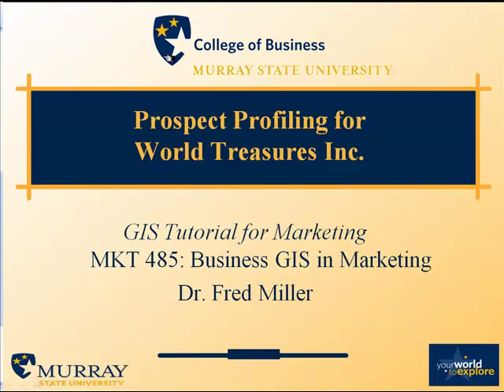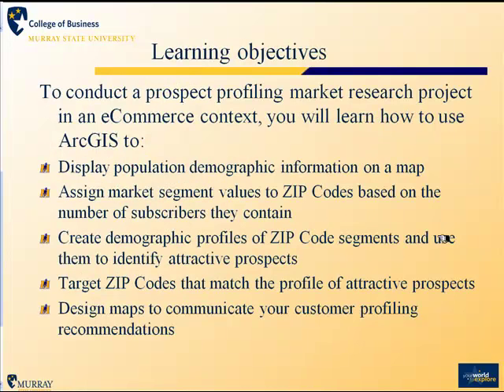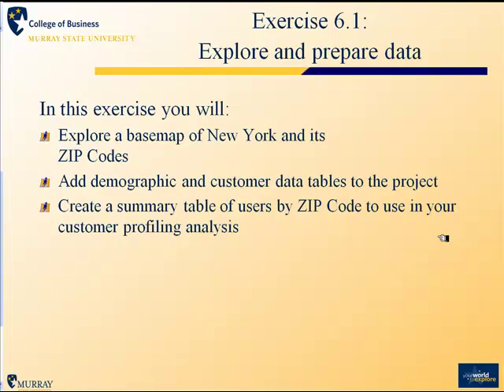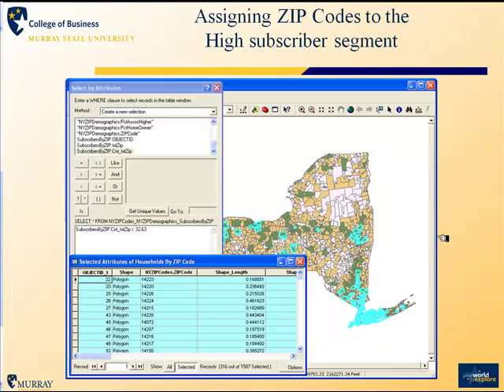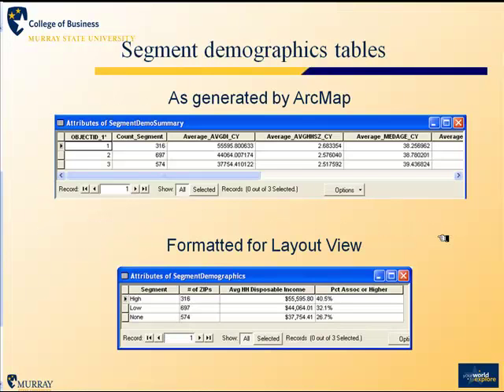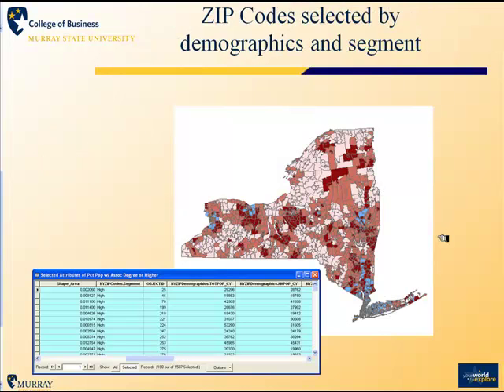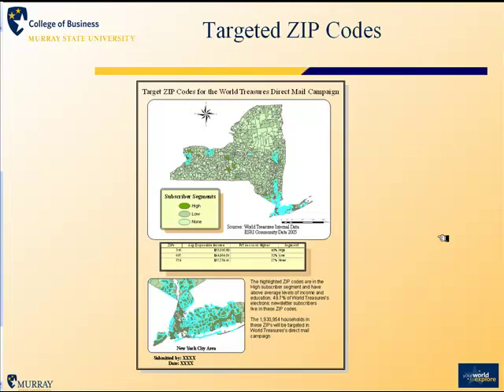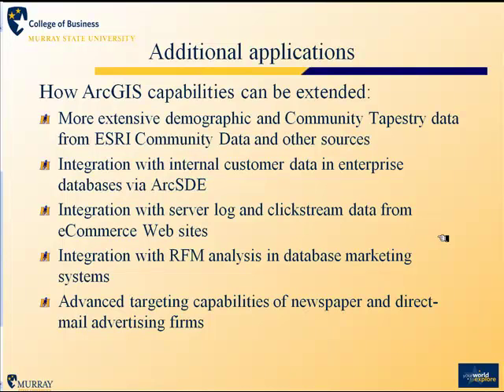Chapter 6: WorldTreasures.com Direct Marketing Campaign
Video tutorial for Chapter 6 in GIS Tutorial for Marketing.  In this chapter, students learn how to use GIS for customer profiling and targeting within the context of an electronic retailer.